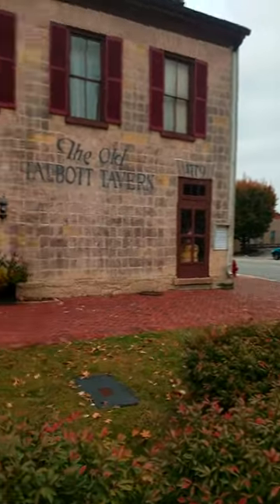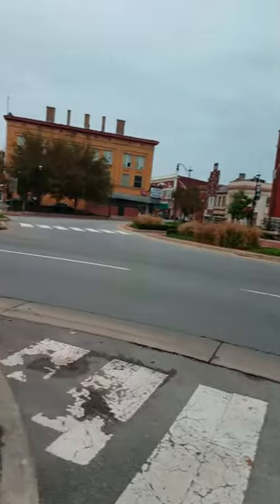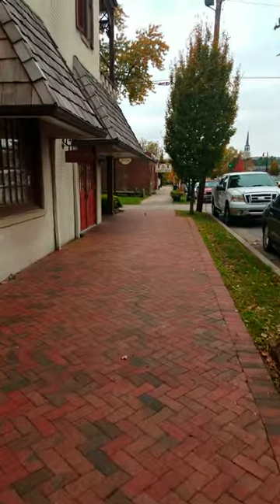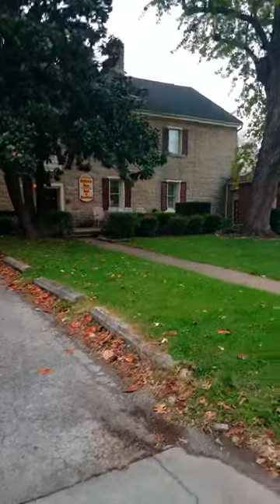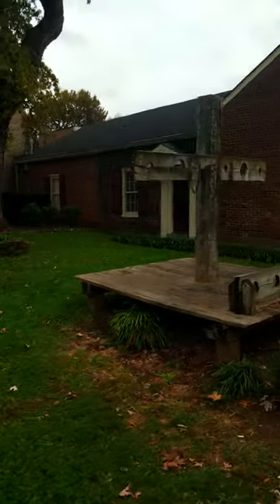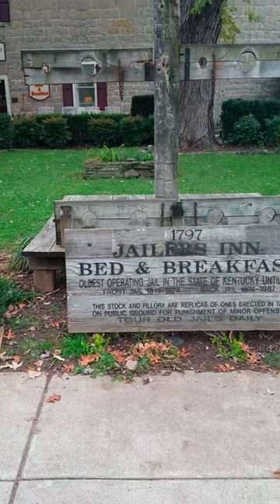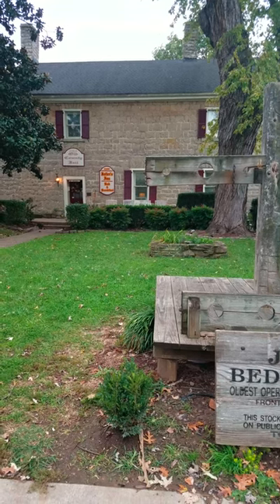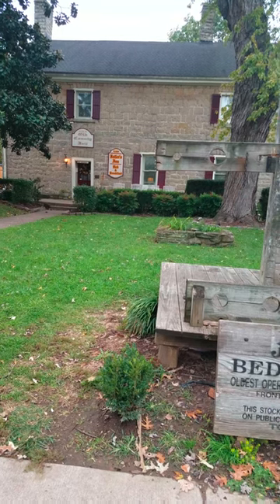Talbott Tavern and Jailers Inn